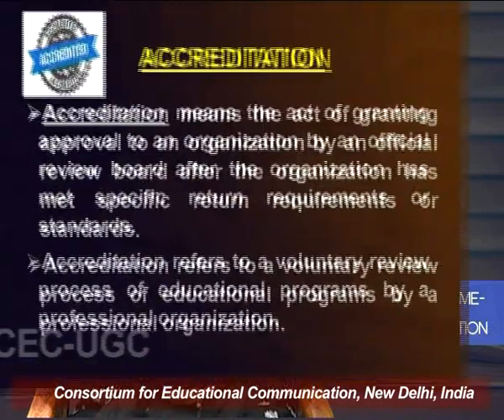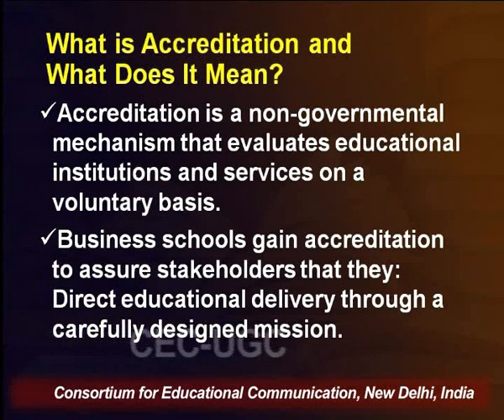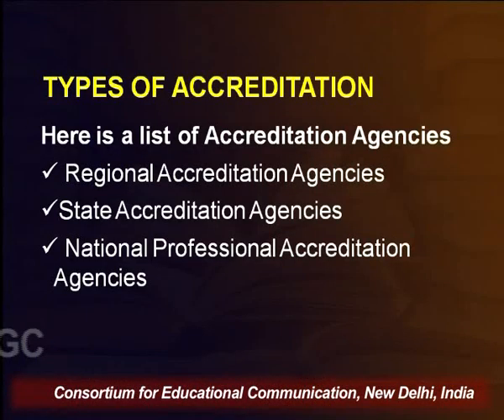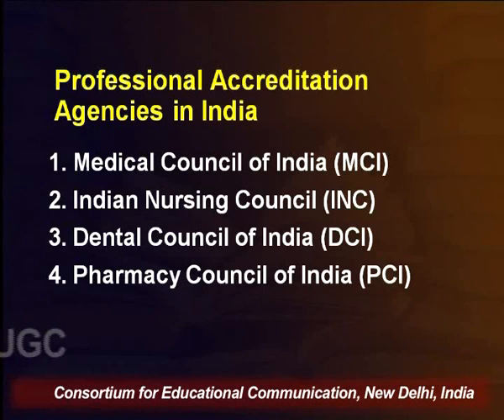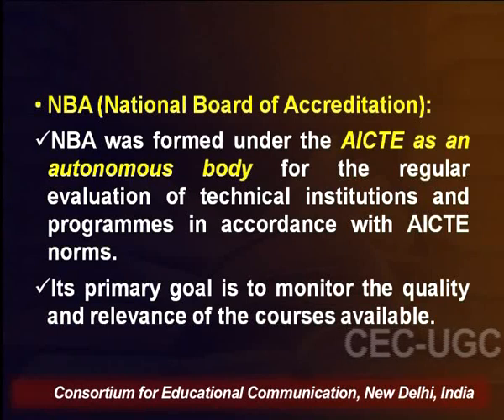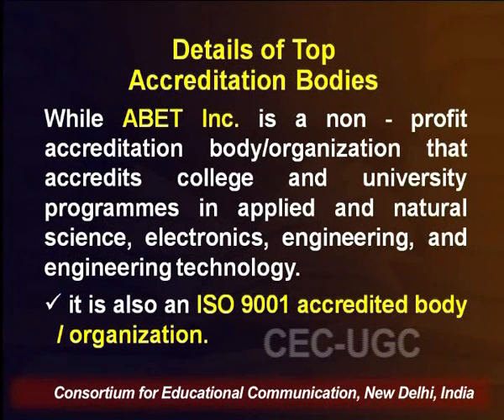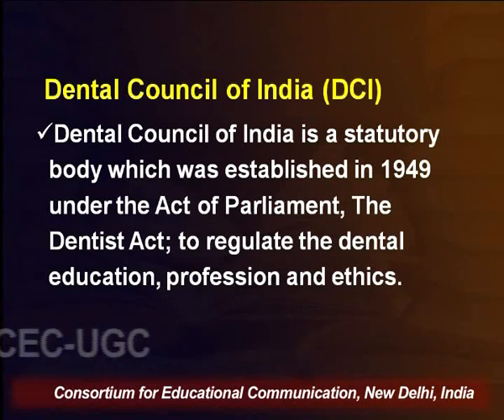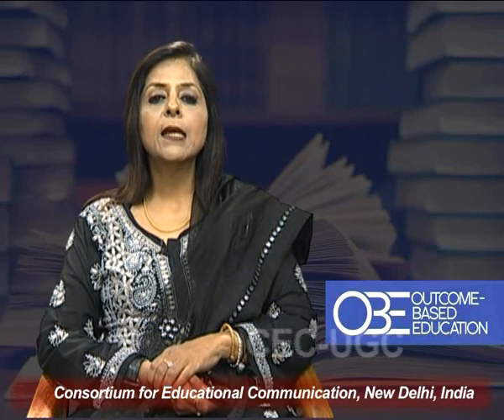Accreditation of Higher Education Institutes - I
This Lecture talks about Accreditation of Higher Education Institutes - I